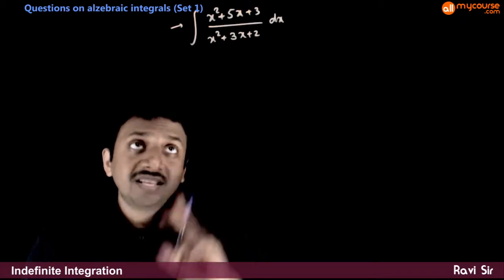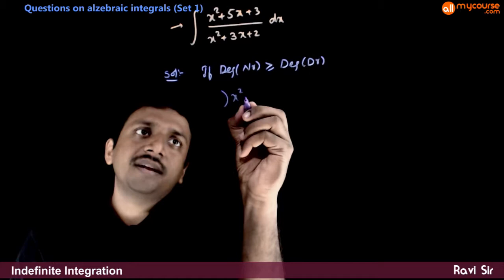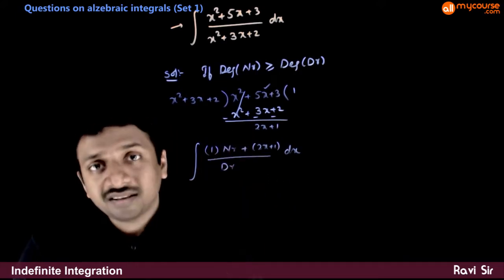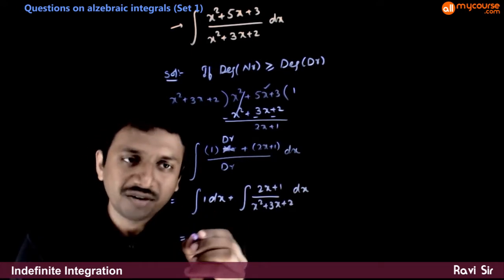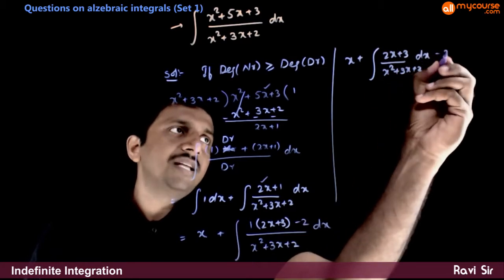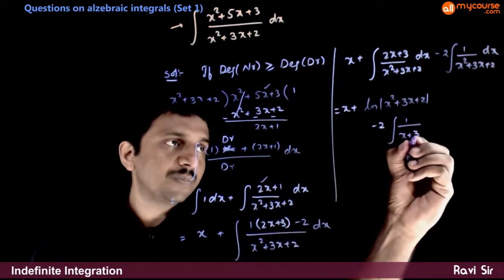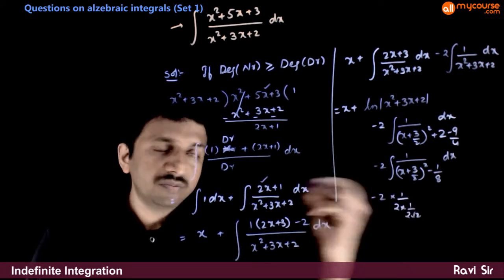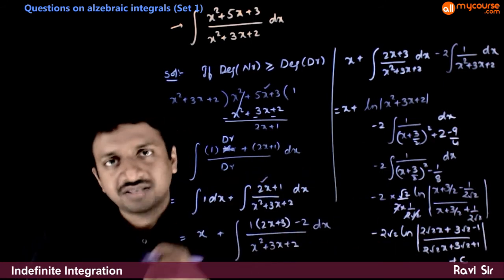13 Questions on algebraic integrals Set 1 - (8)